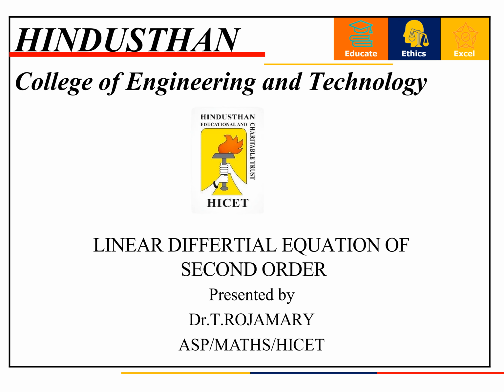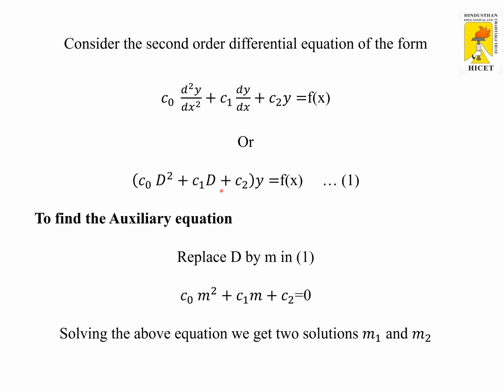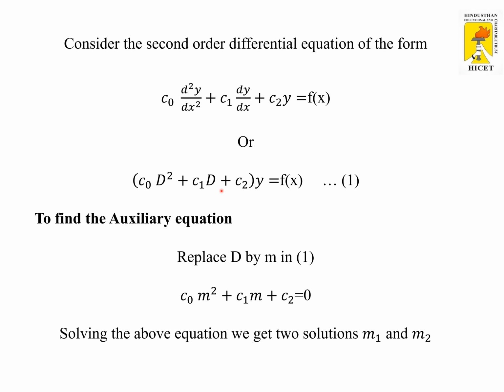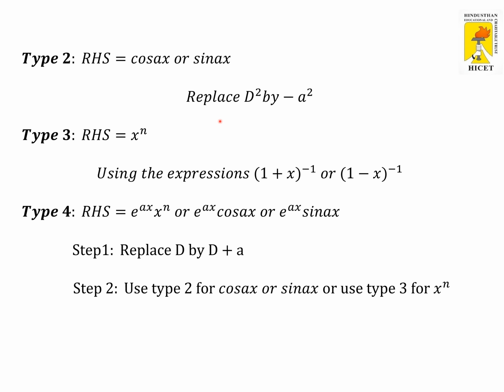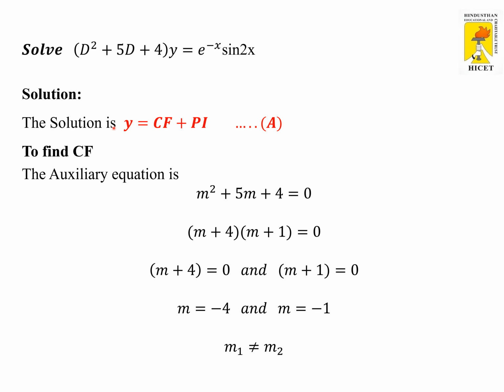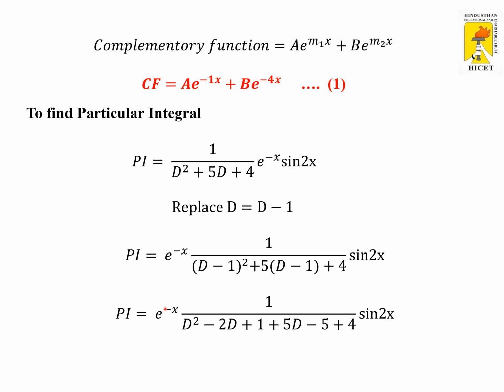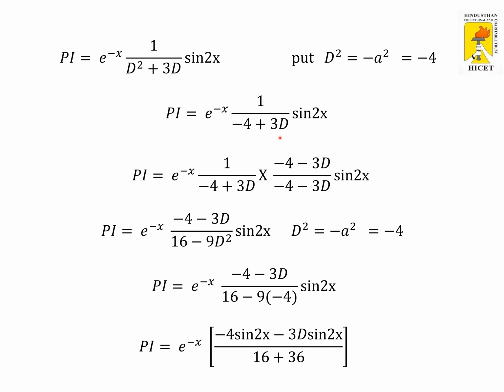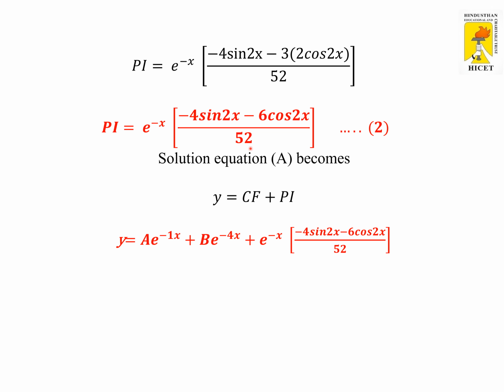Second order ODE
A second-order differential equation with constant coefficients has the general form
 ay'' + by' + cy = f(x), where a, b, and c are constant coefficients, and y'' and y' are the second and first derivatives of y with respect to some variable. To solve such an equation, you first find the general solution to the homogeneous part (when f(x) = 0) by solving the characteristic equation aλ² + bλ + c = 0 for the roots λ. The form of the general solution depends on whether the roots are distinct real, repeated real, or complex conjugate.